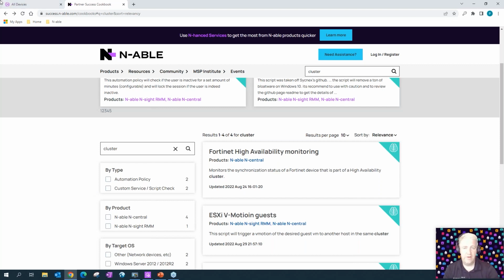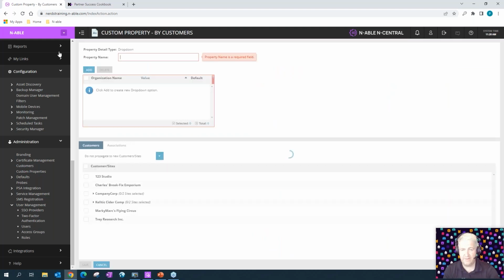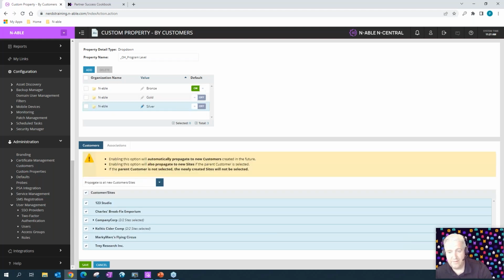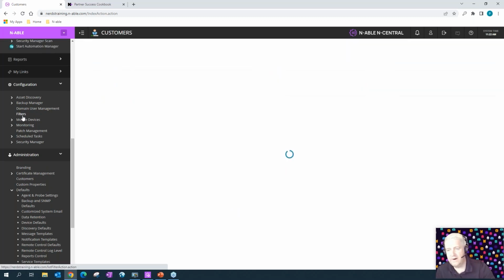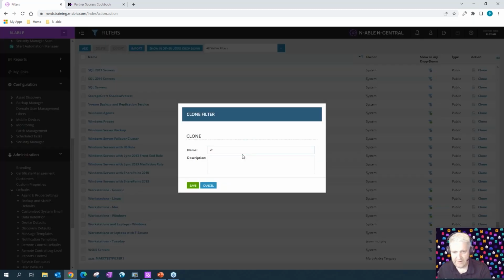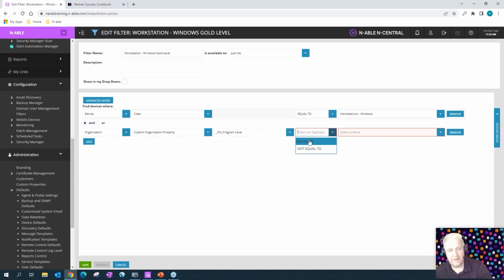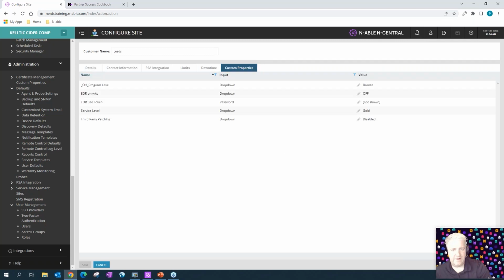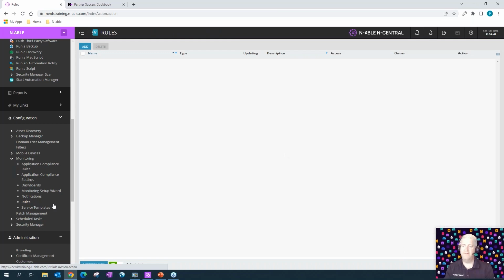N-central Automation Q&A: Is there a possibility to use program allowed settings for the SLA to use?